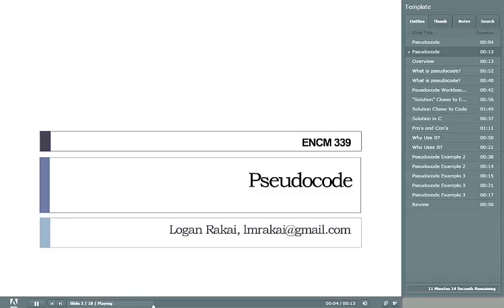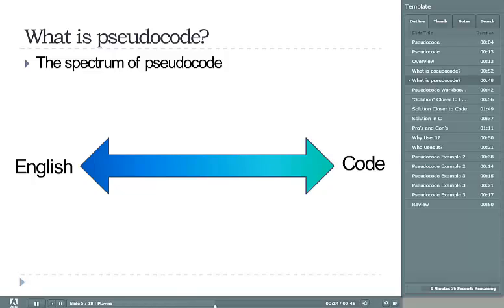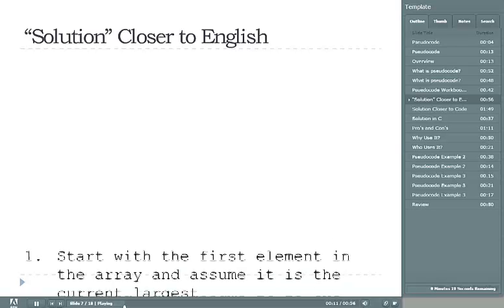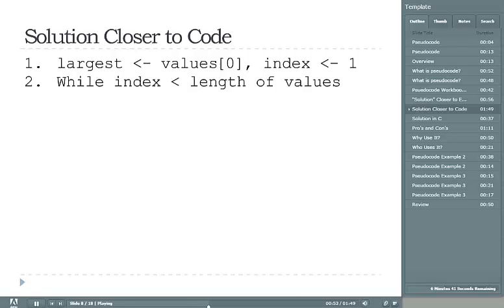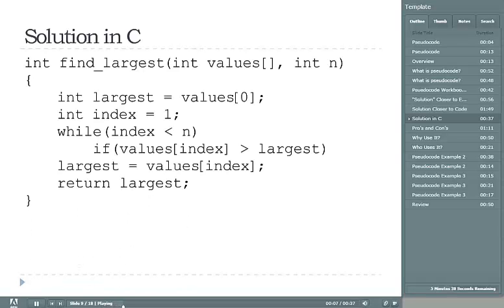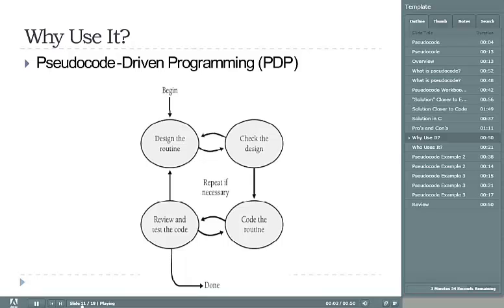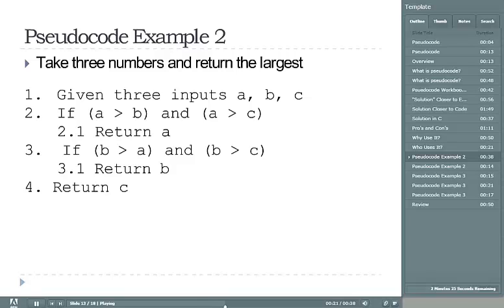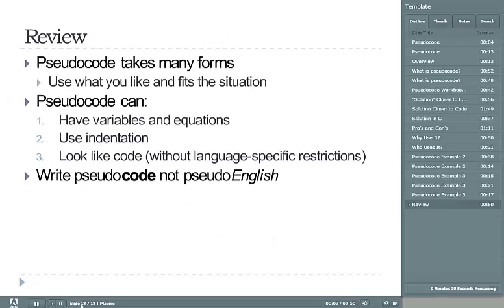6 - Pseudocode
Pseudocode